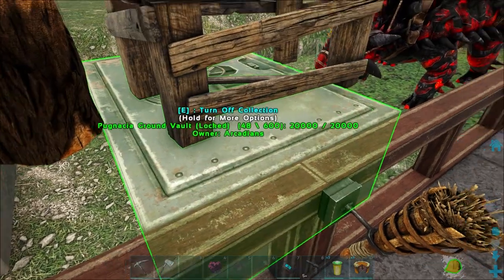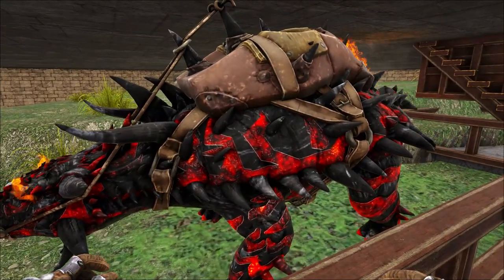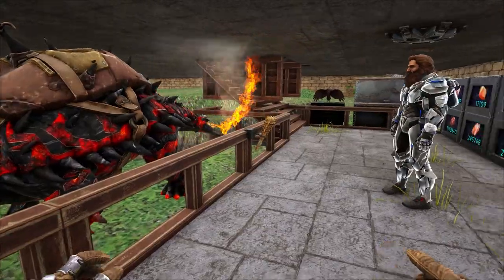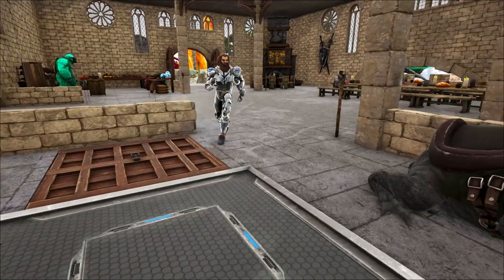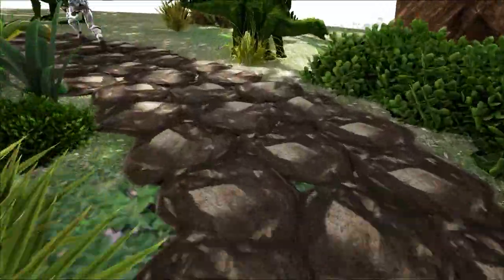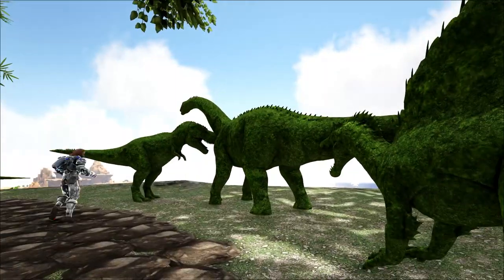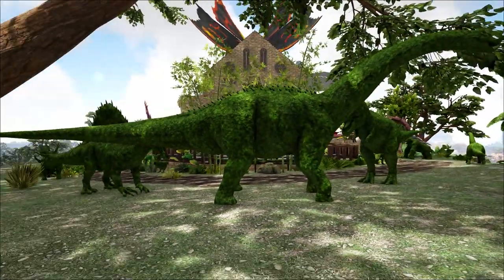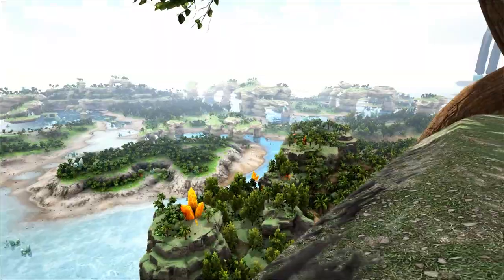Arcadia Tours CRYSTAL ISLES Presents: Shalako!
Our first base tour on our Crystal Isles, map! Thanks for having me, Shalako!